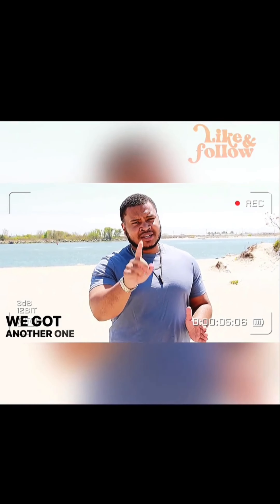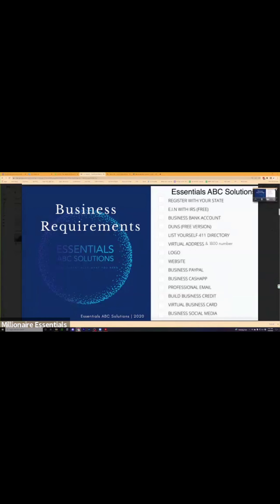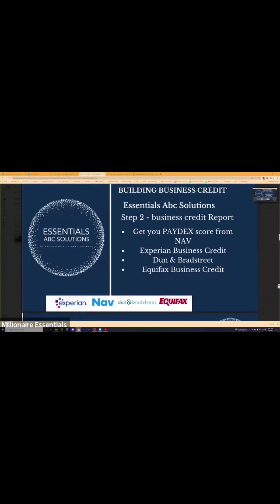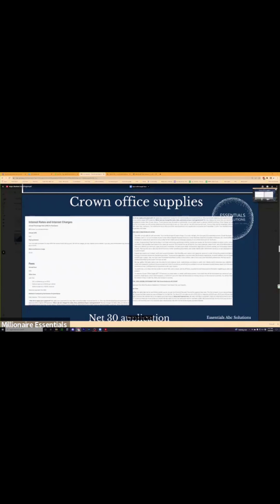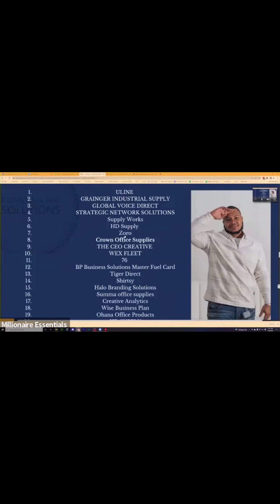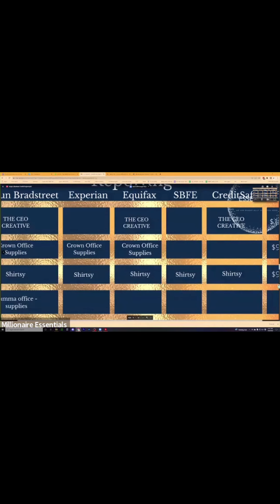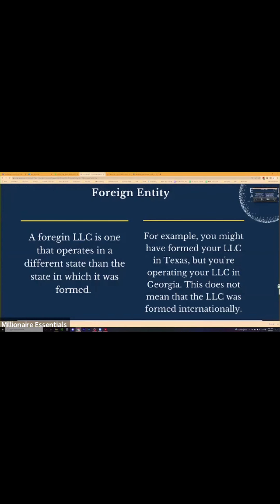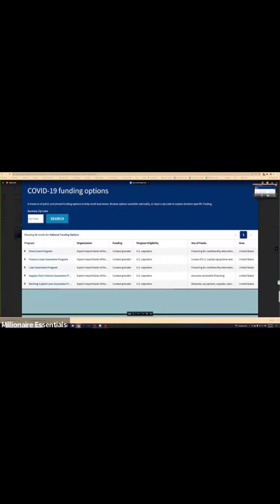100k in funding: Build your business credit and access to funds.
For all videos on my channel: this information is for general & educational purposes only.

Millionaire Essentials💫
Founder & CEO
Millionaire Essentials Academy
@TevinFacey @Brandon_the_Provider all social platforms.